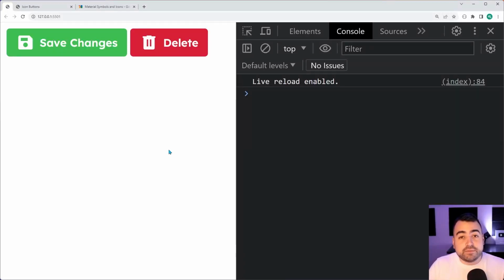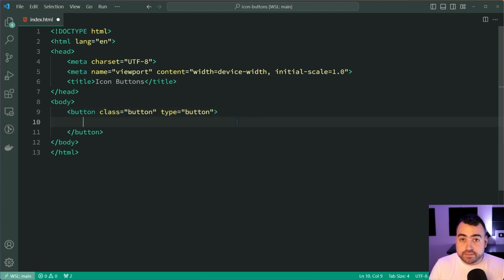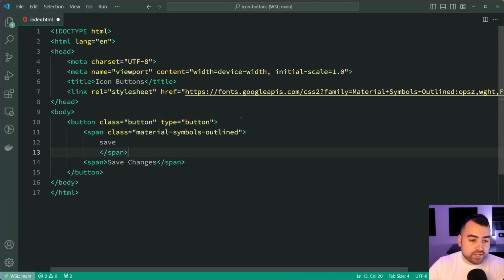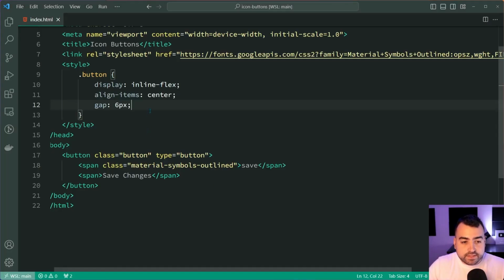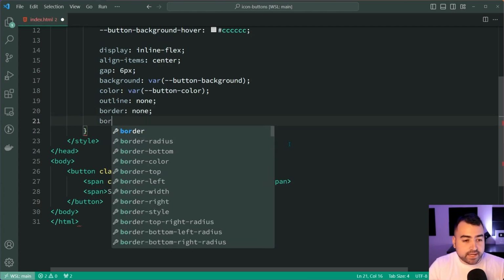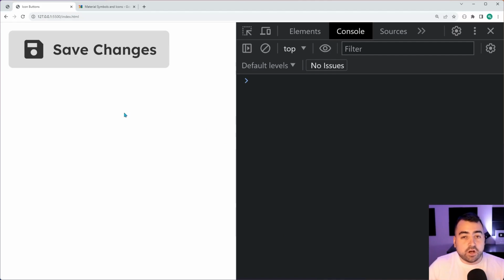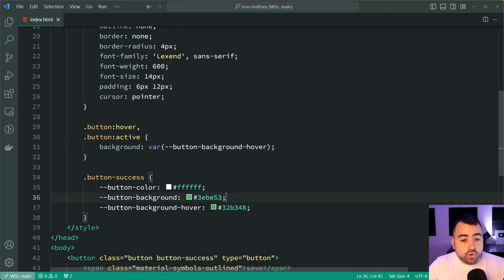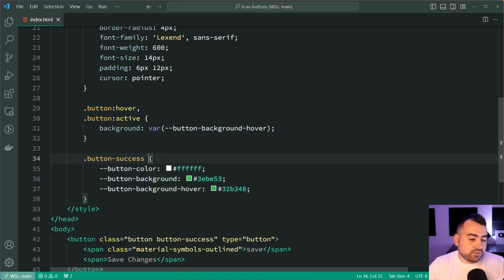How to Create Modern Icon Buttons with HTML & CSS For Your Website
In today's video, I'll show you how easy it is to create modern, attractive icon buttons using HTML & CSS which you can add to your website 😎